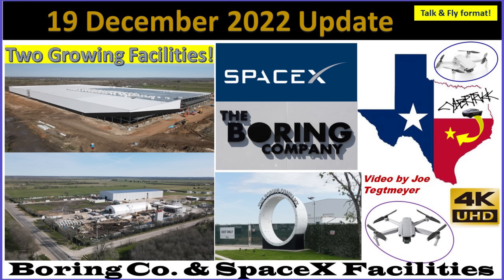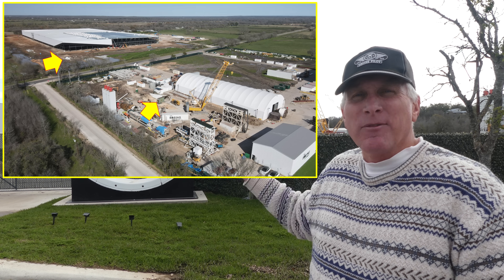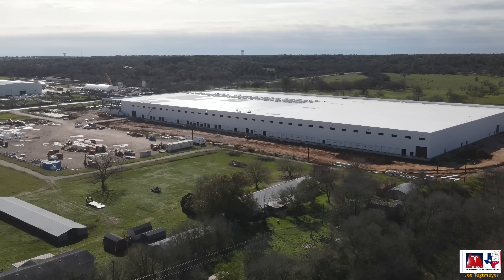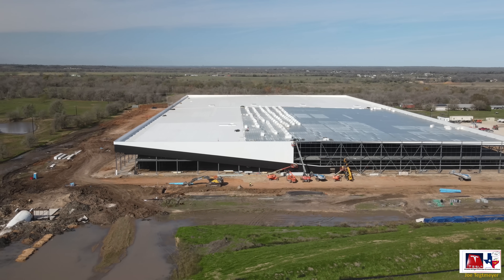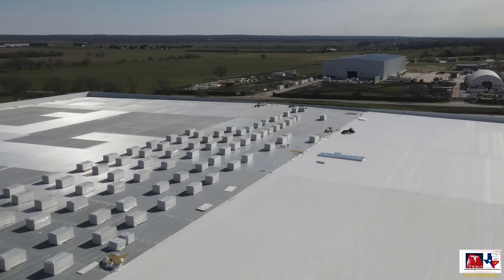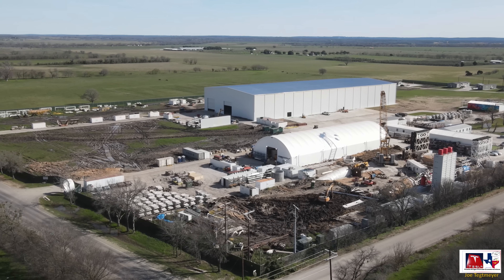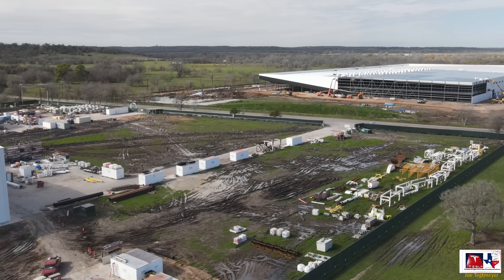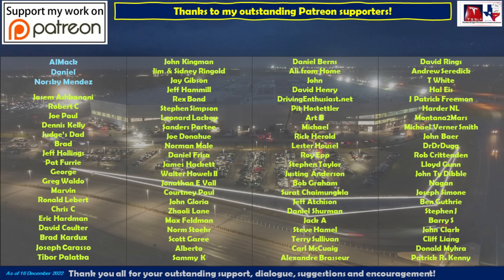Two facilities emerge in Bastrop, Texas! 19 December 2022 Boring Company & SpaceX Update (011:35AM)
I decided to do a Sunday flight to catch up from my previous 28 November 2022 video over the Boring Co and SpaceX facilities since it’s been a few weeks. For those who may not know, these facilities are right next to each other and about 15 miles (or ~22 Km) due east of Giga Texas. If you’d like more information on where these are located and other key facilities in the greater area around Giga Texas, I recommend you check out my 6 December 2022 Surrounding Area video.

The SpaceX 521,000 Sq Feet (~48,400 Sq meter) facility is listed as a warehouse and goes by the name “Project Echo”. The construction is located in Bastrop County, Central Texas and SpaceX was permitted to construct this “warehouse” on 46.5 acres of land at 816 FM 1209, right across the street from the Boring Company facility with address 130 Walker-Watson Road. The SpaceX project has an estimated completion date of March 2023.

The Boring company facility at this location has been here since 2021, but most of the construction and structures you see now were constructed in 2022, including the large white warehouse, which was completed just a few months ago.

Timestamps:
Drone flight overview with discussion & illustrations: 0:06 to 2:40
SpaceX facility flyover: 2:41 to 6:37
Boring Company facility flyover: 6:38 to 10:14
Drone flight wrap-up and final thoughts: 10:15 to 11:24